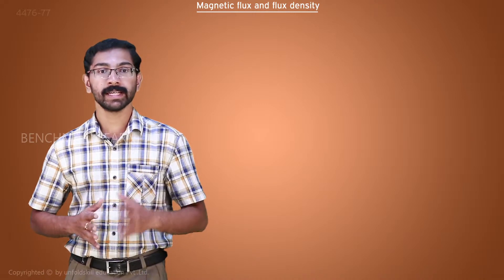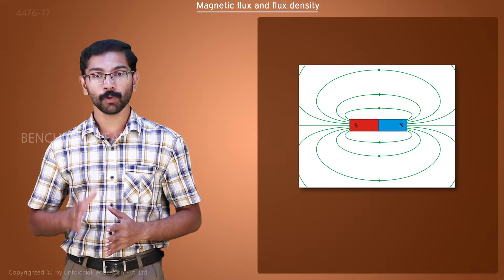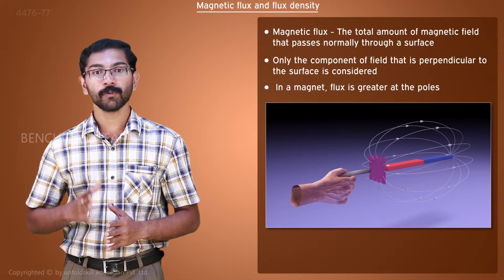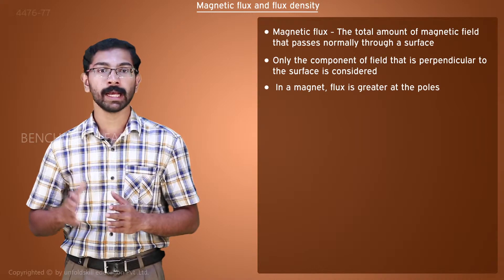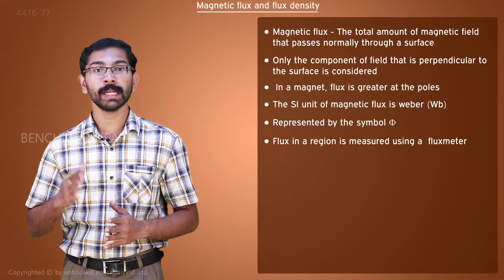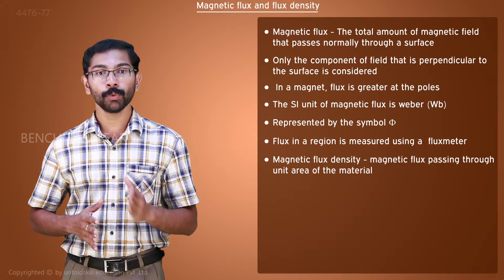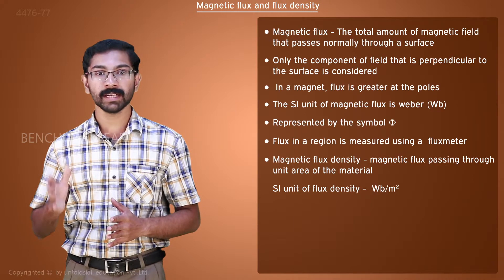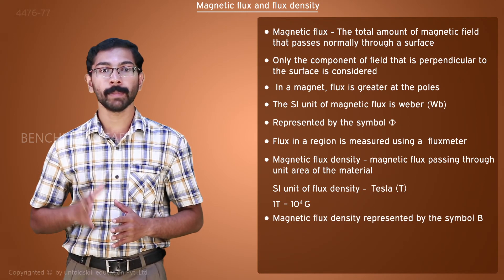Magnetic Flux | Basic Electrical Engineering | Benchmark Engineering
Magnetic Flux | Basic Electrical Engineering video lectures